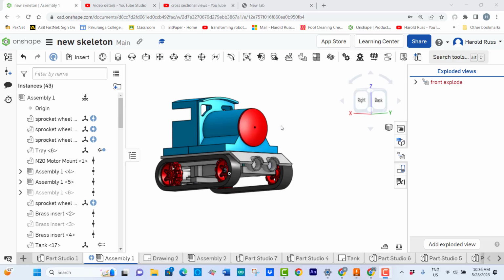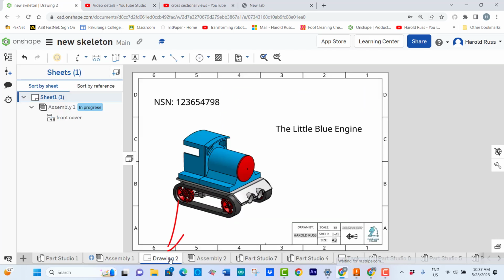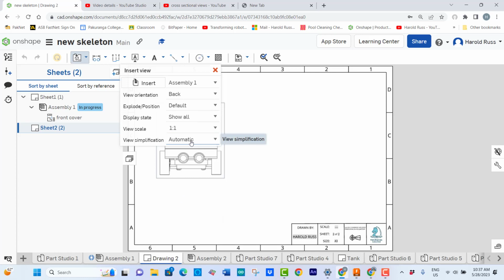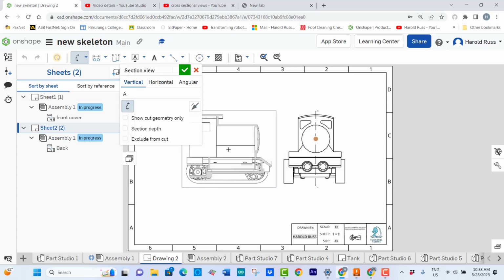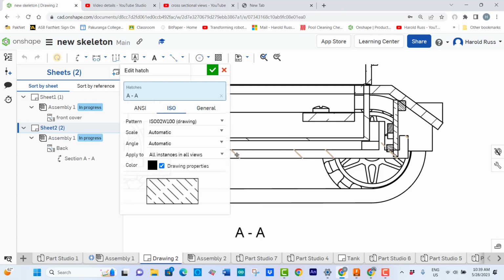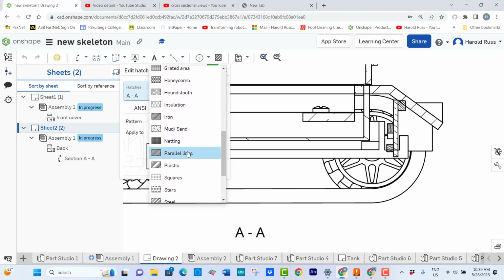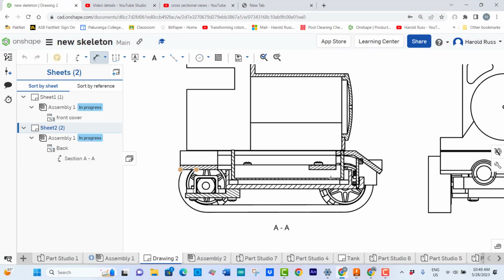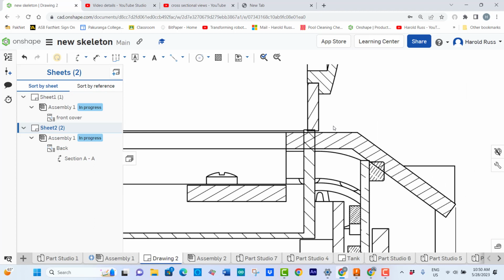Cross sectional views